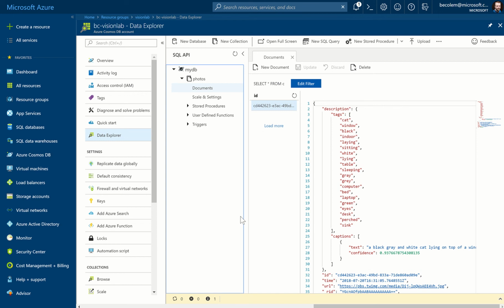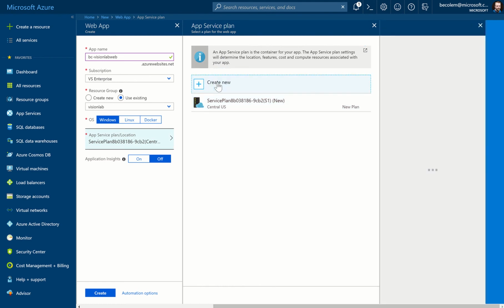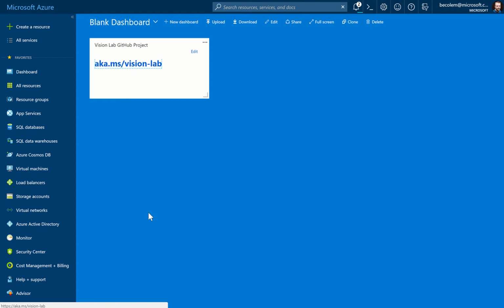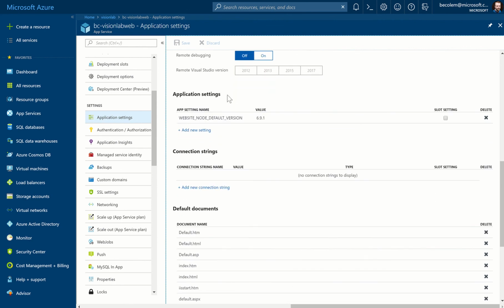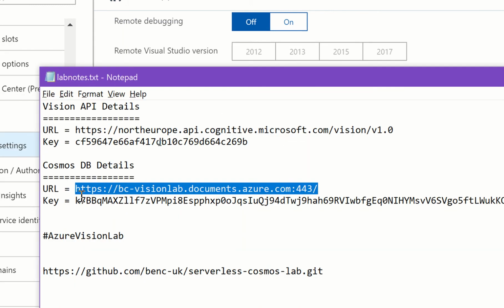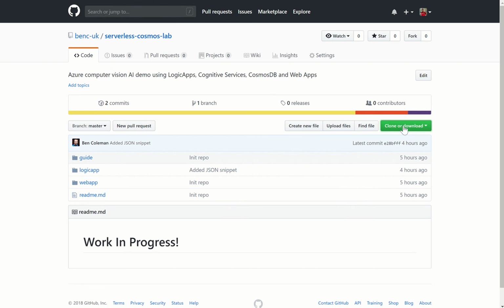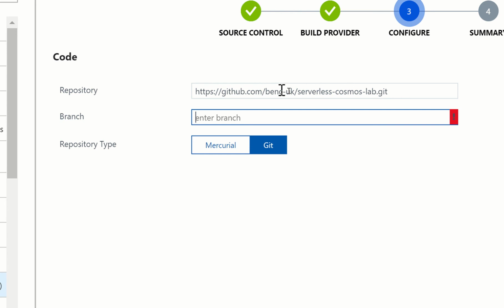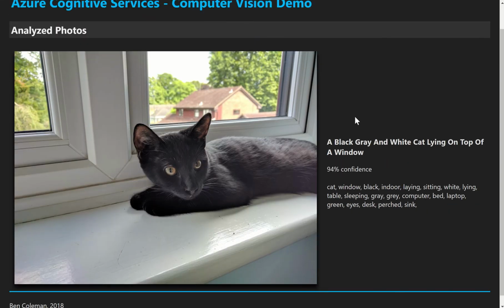Lab Part 8: Create Web App